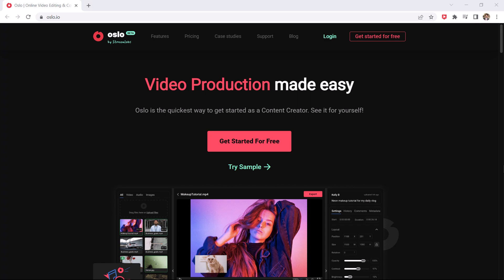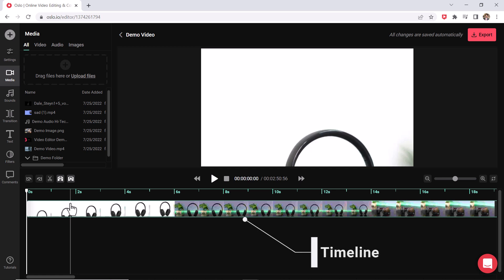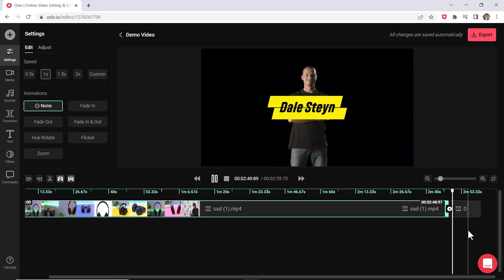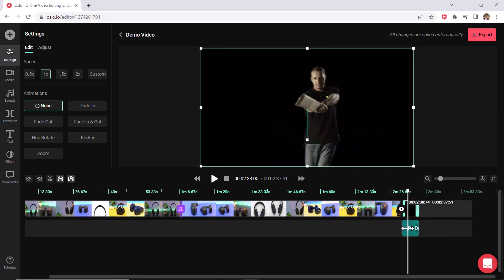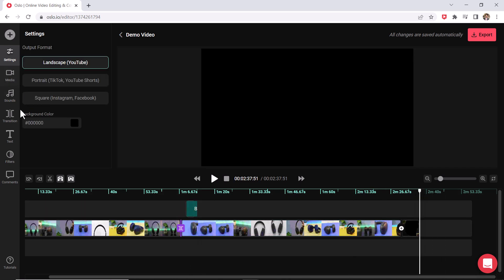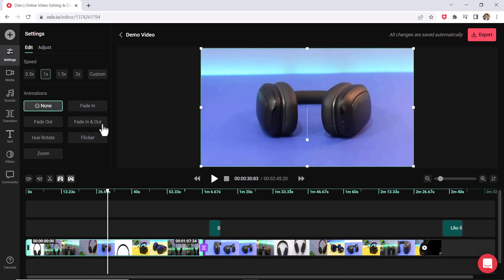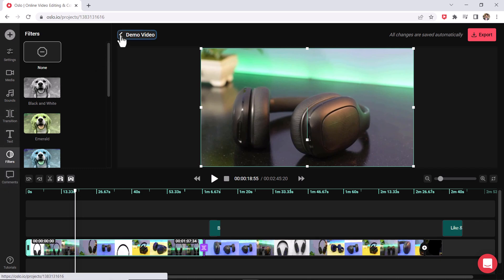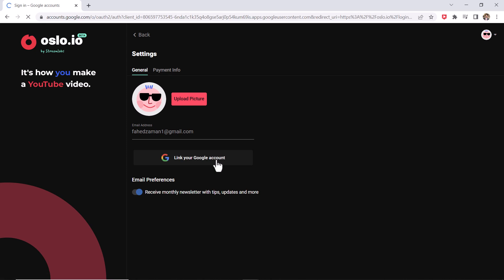BEST Online Video Editing Software! Oslo Review - A Great Video Collaboration Tool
BEST Online Video Editing Software! Oslo Review - A Great Video Collaboration Tool. Oslo is a video collaboration tool by StreamLabs.